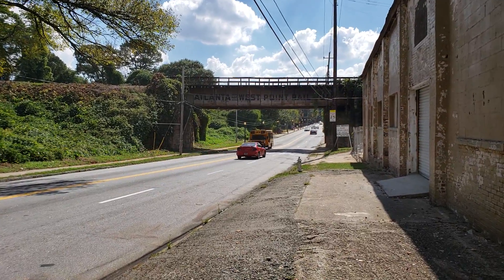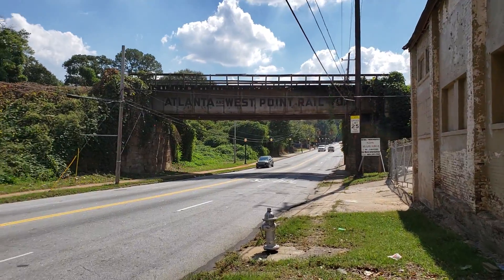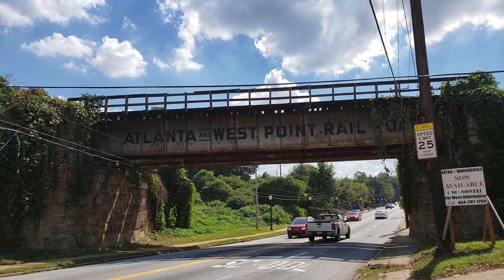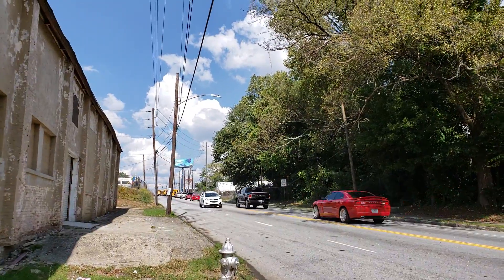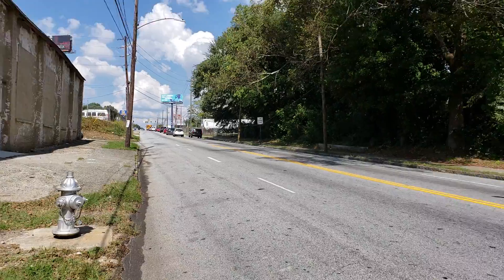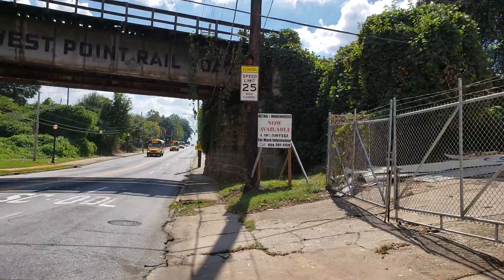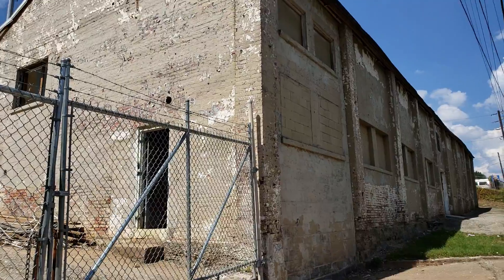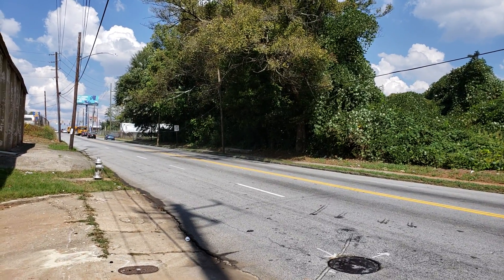Beltline Transit: Pryor Street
We are an independent tour company that has been leading tours throughout the Atlanta area since 2014. We highly recommend the excellent tours offered by the Atlanta Beltline and its partner organizations. We also encourage everyone to support the Beltline by volunteering and/or becoming a member. Thank you.